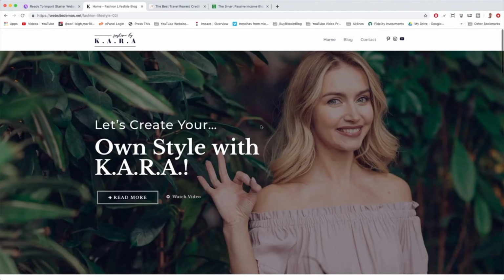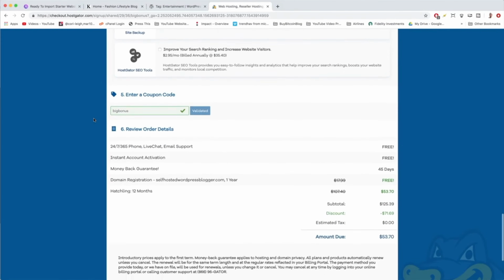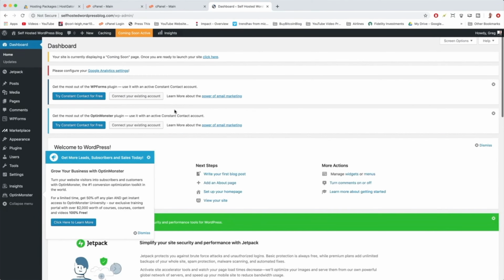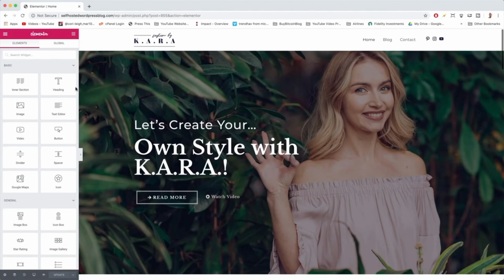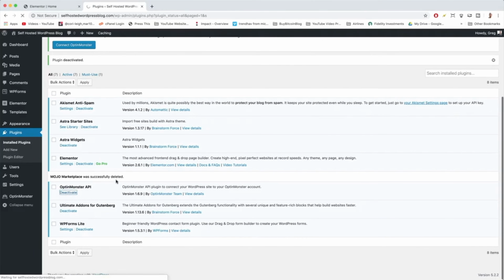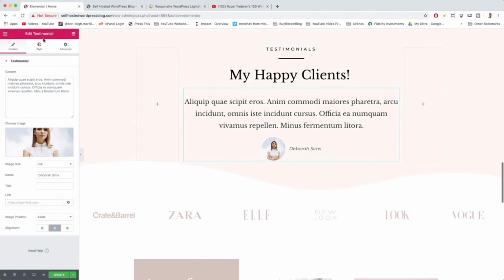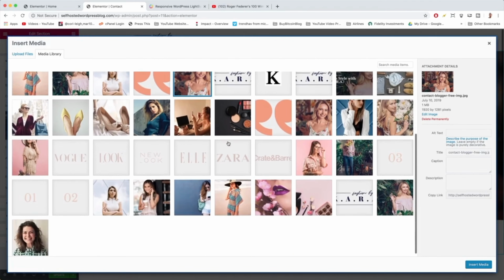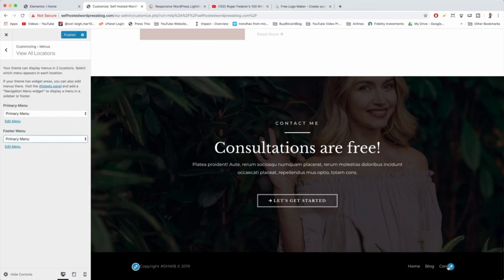How To Start a Travel Blog with WordPress (2023)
Learn how to start a travel blog with WordPress in 1 hour and grow your blog each day with us. Post photos and videos and attract social media follows through your blog. We've blogged for a living for 10yrs now with DearBlogger, ProBlogger, HonestCollege, PickTheBrain, HuffPost and beyond so jump in today with us and be amazed what you can do with blogging!

NAVIGATE OUR WORDPRESS BLOG TUTORIAL:

00:00 Introduction and How To Start a Blog Contest 2023 info
00:59 Our WordPress blog looks like TheBlondAbroad and SmartPassiveIncome!
02:35 Who else uses WordPress.org?
03:14 What is a domain name and web hosting?
03:44 HostGator discount for WordPress.org blog users only! :)
04:54 Choose hosting plan
07:17 Domain tips
10:15 WordPress blog costs
11:48 How to login to HostGator
12:23 cPanel Tour
13:19 Install WP blog (use Softaculous instead!)
16:24 Take a break
17:36 How to login to WP blog
18:46 WP dashboard tour
19:02 How to view your wp site
19:50 Change wp blog theme
22:27 Choose your page builder
22:51 Choose starter site
24:37 Import starter site
24:43 Mystery question!
25:49 Redesign blog and create a website
 26:35 Change WordPress blog background image
 28:24 Move text and buttons
 29:53 Edit heading text
 30:25 Change button links
 31:18 Simplify permalinks
32:34 Delete plugins
35:40 Add video popout
38:17 Change images on pages
41:43 Change featured images
44:02 Use a section on a different page
44:23 Edit toggle dropdowns
46:50 Change how blog posts look
50:13 Contact page / form / social icons
52:21 Make a logo for your WP blog
56:30 Increase logo size
56:45 Change nav menus
57:20 Header social media icons
59:52 Edit the WordPress.org blog footer copyright
1:00:55 Congrats! Enter the giveaway before you leave, and goodbye for now!

p.s. WordPress.org is way better/cheaper than WordPress.com because with .org you pay one free up front for domain and hosting then get access to the entire WordPress world which pro bloggers use. However with .com you pay incrementally for more features and it really adds up on a monthly basis. Hope that helps.

p.p.s. I know the 4 free stocks are pretty random but WeBull is where Greg spends all his free time when he's taking too long to answer your blog questions, so I thought I'd show you guys around. Stocks are great because strategizing to grow stocks is a lot like strategizing to grow a blog. Now go blog! :)

Cheers, Greg